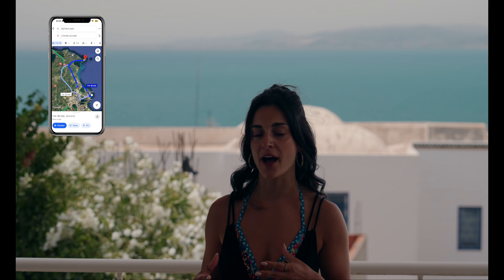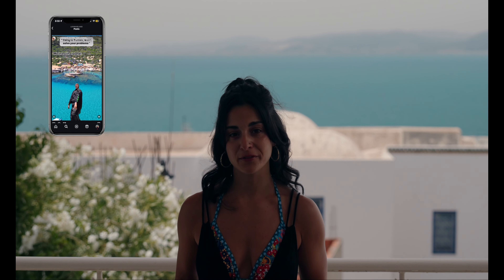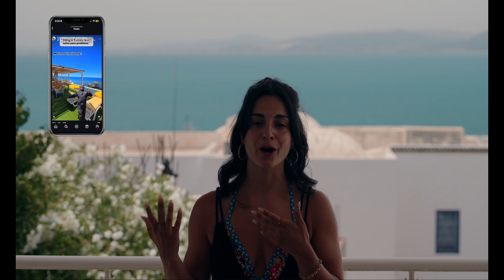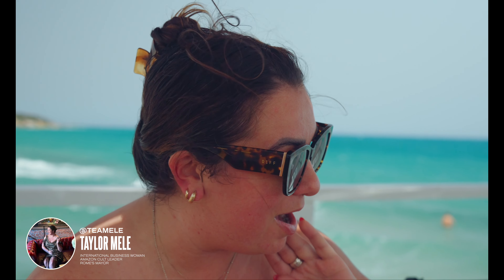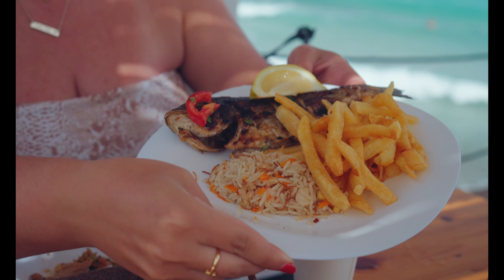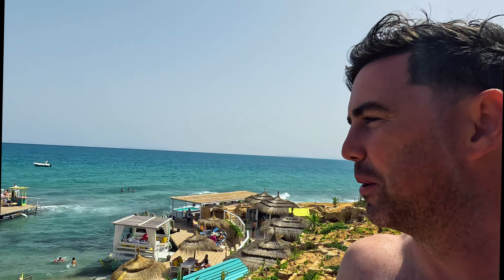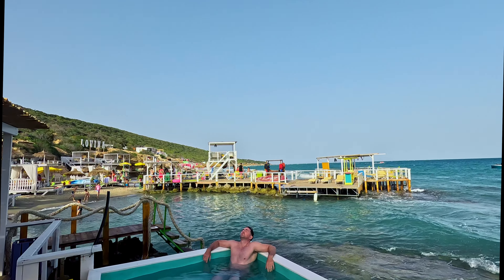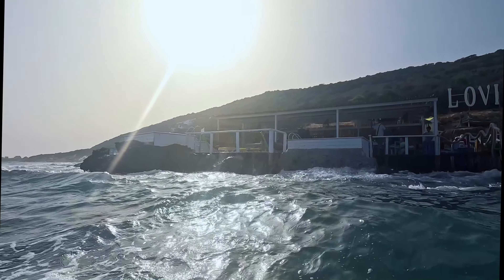Exploring Tunisia’s Hidden Beach Club: A Unique Coastal Experience on Lovina Island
Join us for an unforgettable day as we explore Lovina Island Beach Club in Tunisia! 🏖️🌴 From stunning ocean views to luxurious amenities, this hidden gem offers a unique coastal experience that you won’t want to miss.

In this vlog, we’ll take you on a tour of the beach club, showcasing its pristine beaches, vibrant atmosphere, and the exciting activities you can enjoy.

Discover what makes Lovina Island Beach Club a must-visit destination, including:
- Gorgeous beachfront relaxation spots
- Exclusive dining options with local and international cuisine
- Fun water sports and entertainment
- Tips for making the most of your visit

Whether you're planning a trip to Tunisia or just love exploring beautiful beach clubs, this video has something for everyone.